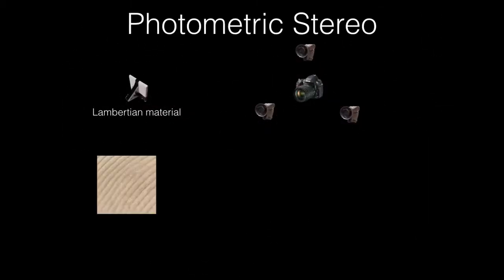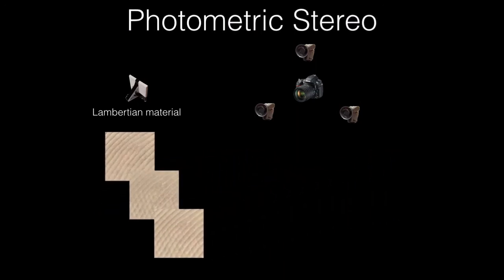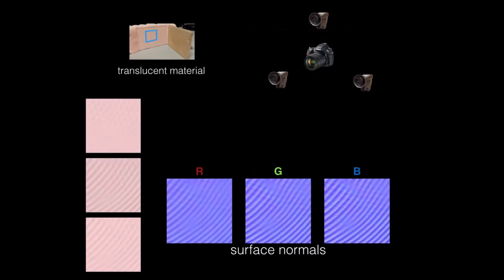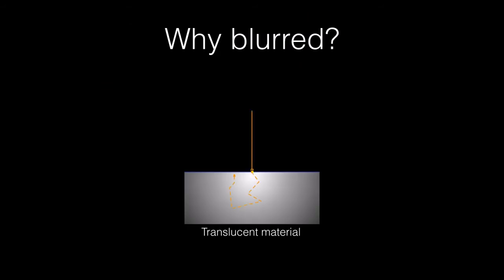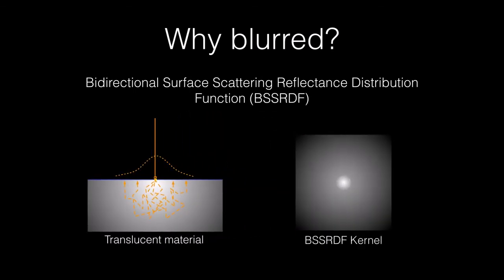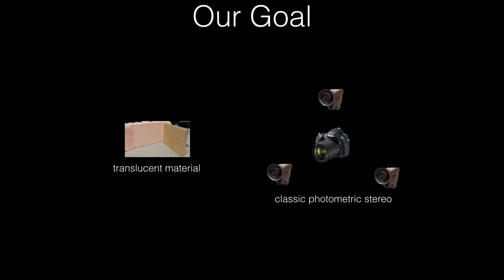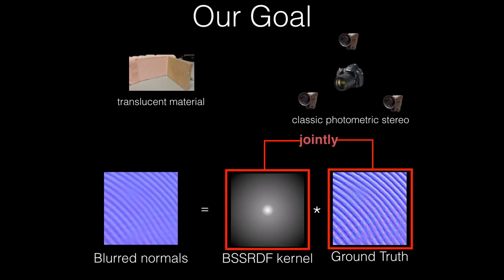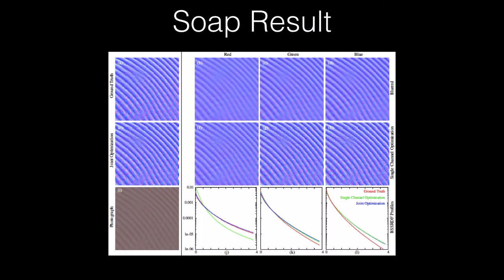Photometric Stereo on translucent material---video spotlight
Our video spotlight of the paper "Scattering Parameters and Surface Normals from Homogeneous Translucent Materials using Photometric Stereo", which is published in CVPR 2014.